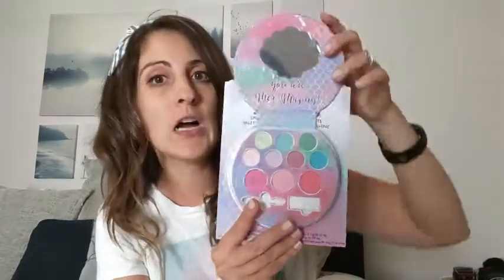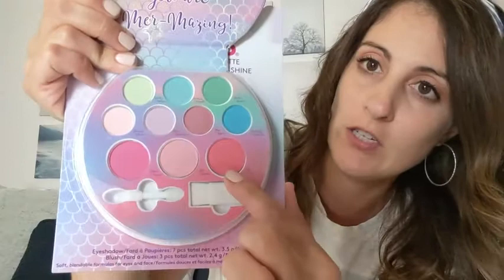Our Point of View on Lip Smackers Eyeshadow Palette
Check Our New Website For Amazing Deals!
(Commissionable Links)
about this item:
Sparkle wherever you go. Mix and match eyeshadows, highlighter and blush for the perfect shade of "you".
Soft, blendable formulas for eyes and face
Mermaid inspired